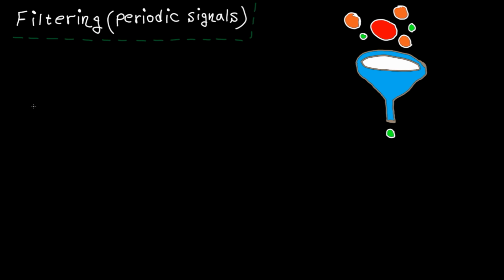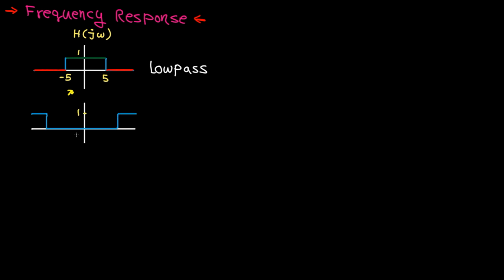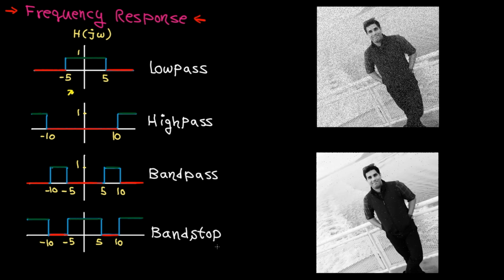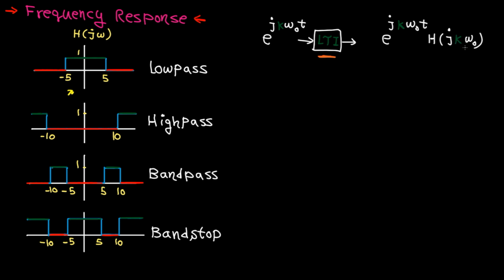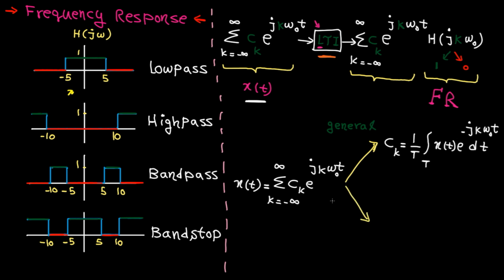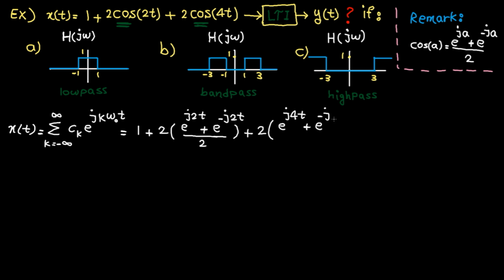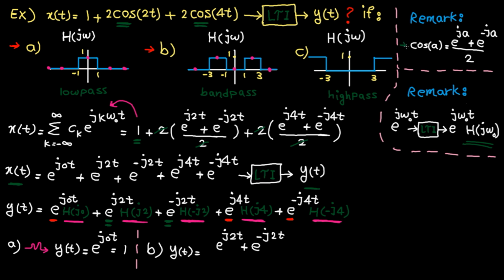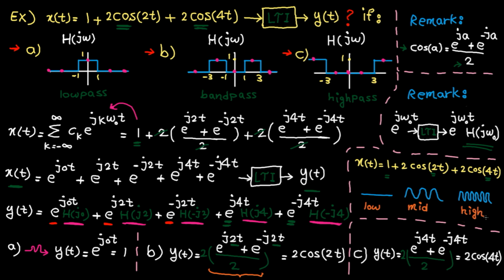Frequency domain – tutorial 3: filtering (periodic signals)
In this video,  we learn about filtering which enables us to manipulate the frequency content of a signal. A common filtering application is to preserve desired frequencies and reject the unwanted content. The learning objectives are to:
1) review the filtering concept using Fourier series representation
2) get familiar with different filters such as lowpass, highpass, bandpass and bandstop and see some applications in image processing
3) practice the math behind filtering

Learn Signal Processing 101 in 31 lectures covering time, frequency and Laplace domain in about 8 hours all together:

References:
[1] Alan V. Oppenheim, Alan S. Willsky, S. Hamid Nawab, Signal & Systems,  2nd Edition, Prentice-Hall, NJ, USA, 1996.
[2] Alan V. Oppenheim,  Ronald W. Schafer,  Discrete-Time Signal Processing, 3rd Edition, Prentice-Hall, 2009.
[3]  Michael D. Adams, Continuous-Time Signals and Systems, University of Victoria, Canada, 2013. Free textbook and lectures (courtesy of Dr. Michael Adams):